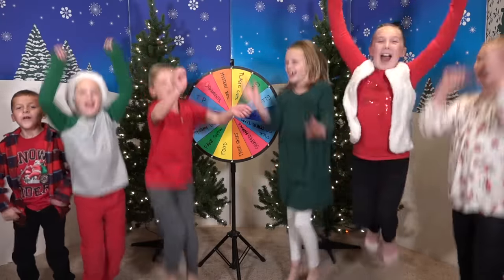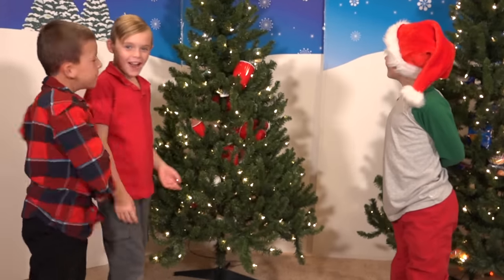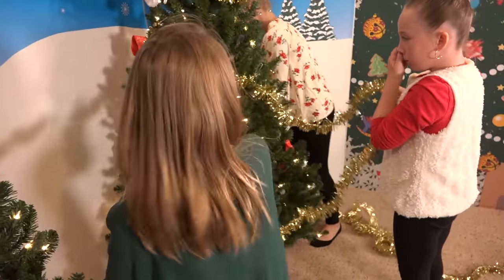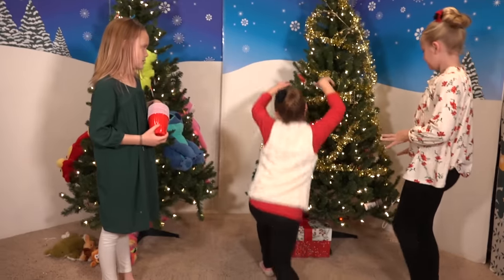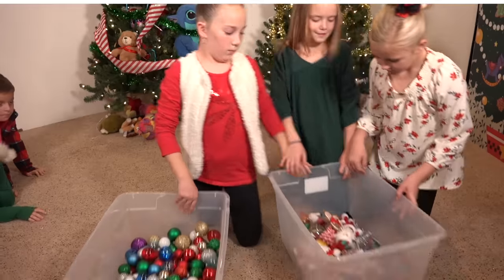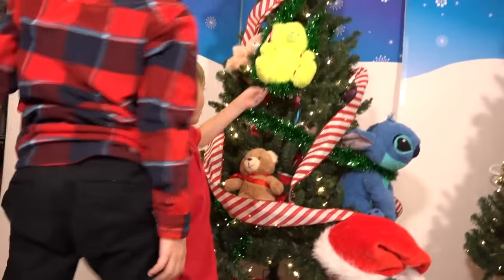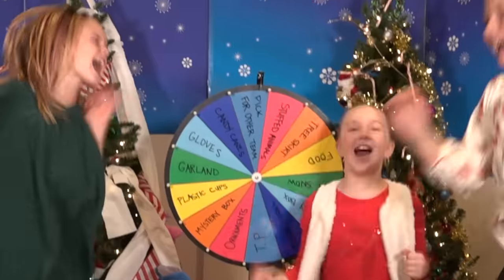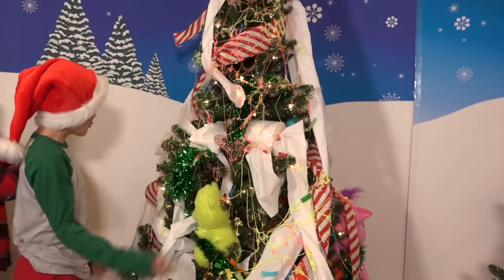Mystery Wheel - Girls vs Boys Christmas Tree Decorating!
This Mystery Wheel Christmas video was so much fun for the Kids Fun TV kids.  Who will win in this Girls vs Boys Christmas Tree Decorating video for kids?
The kids had so much fun decorating their Christmas trees and spinning the mystery wheel to see which item they could decorate their trees with.  This funny Mystery Wheel competition was so much fun to do in this Christmas video.  This video is similar to our other girls vs boys or twin vs twin videos.
The kids and the family of Kids Fun TV want to wish everyone a very Merry Christmas and happy holidays!  Be safe and be sure to remember the true meaning of Christmas.  While Christmas is really fun to wait for Santa Claus and to get toys from him, be sure to remember Christ this time of year and his birth.  Be sure to spread joy and happiness to all those around you!

Kids Fun TV:
Kids Fun TV, also known as the Fun Squad, is a fun family friendly channel created by the Skye family. Whether it’s challenges or fun action skits, the kids and their parents love to have fun and play. We have lots of boys vs girls challenge videos as well as twin vs twin challenges. We love box forts, toys and playing fun and exciting games. Whether it’s playing jokes on their dad with a toy, having an amazing birthday party, singing cover songs, creating movie remakes or having a fun superhero adventure, these funny kids love to have fun and play. Sneaky as a spy and skilled as a ninja, the Fun Squad members team up and work together to solve a mystery in each skit adventure. The children (Jack Skye, Jazzy Skye, Kade Skye, Kalia Skye and Kyler Skye) love to have lots of family fun in their skits and challenges.
The Kids Fun TV channel loves making fun videos for kids and fun videos for ages 13 and older.
This footage is the property of Kids Fun TV and is not allowed to be repurposed without written consent from Kids Fun TV.